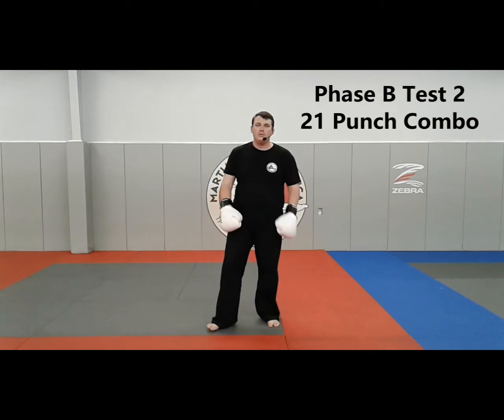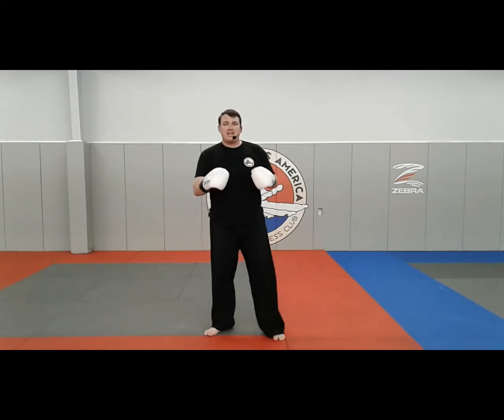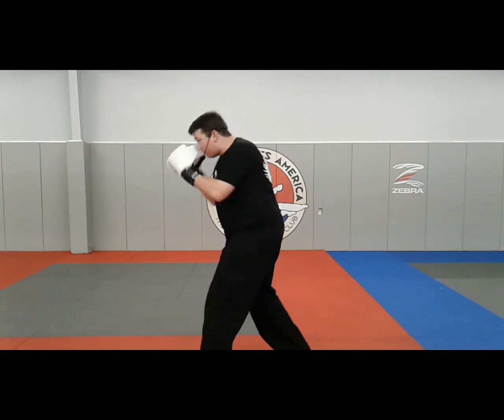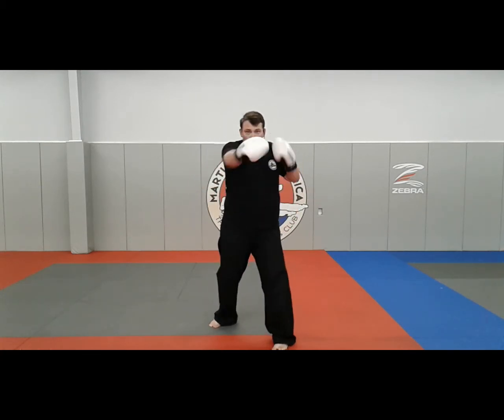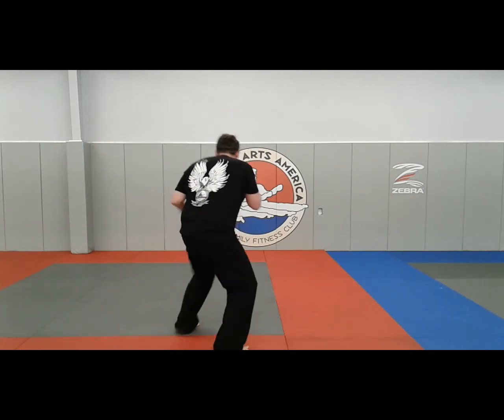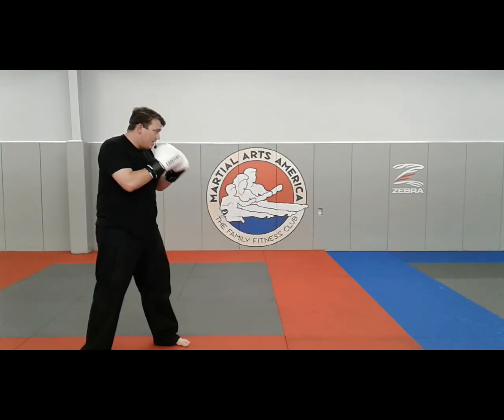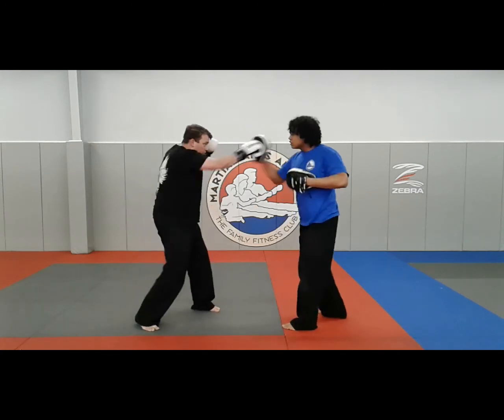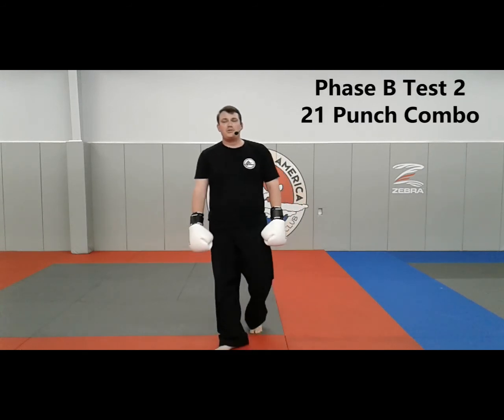Krav B2 21 Punch Combo